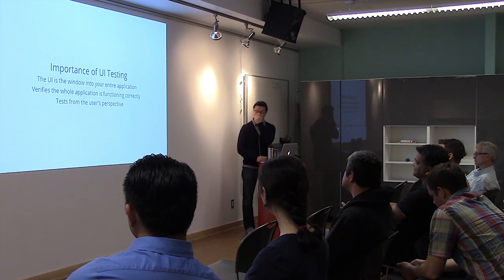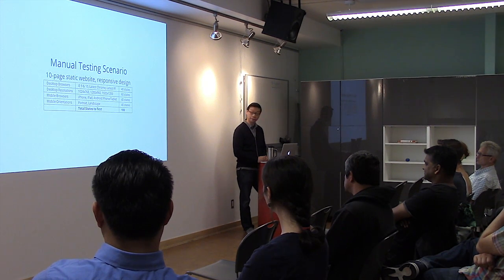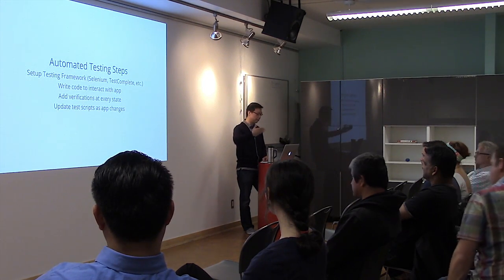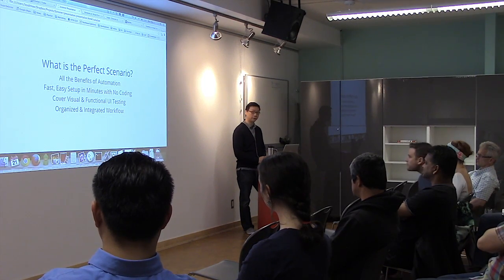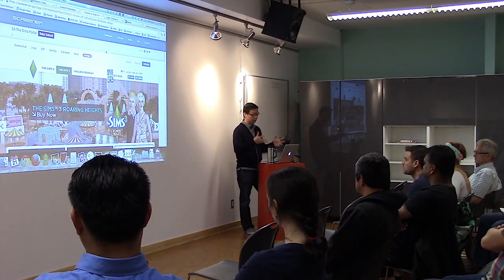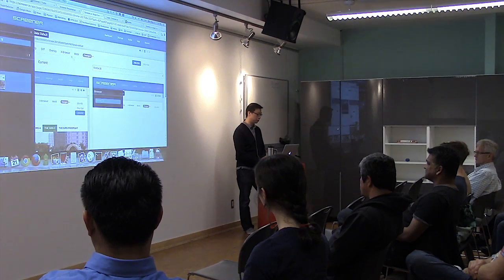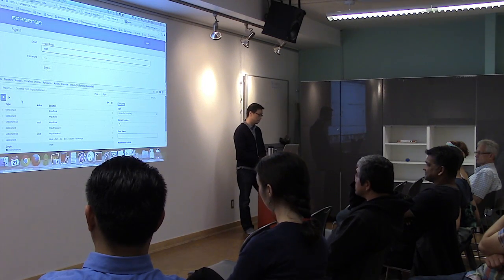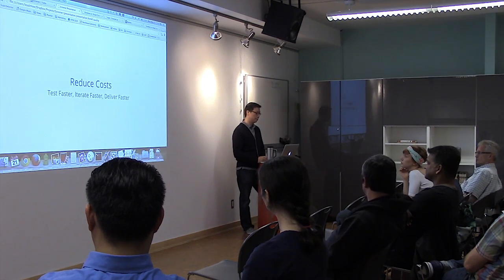UI Testing Overview - May 21, 2014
Loyal Chow, Fonder & CEO of Screener Technologies discusses UI Testing.